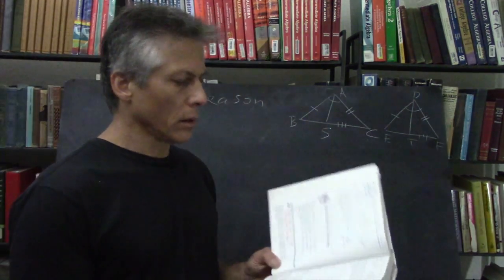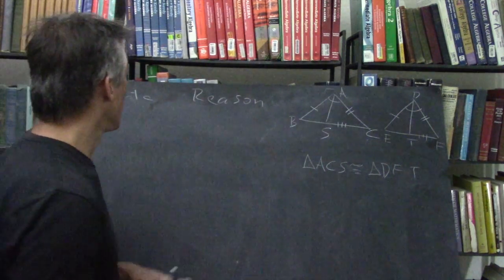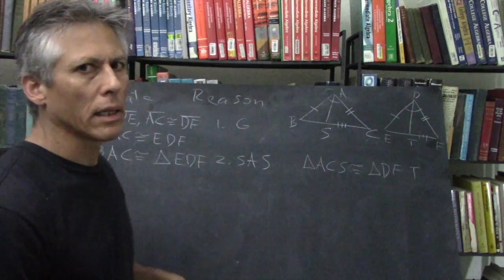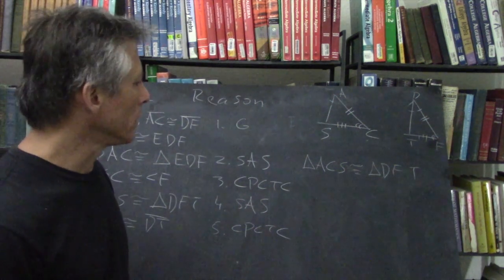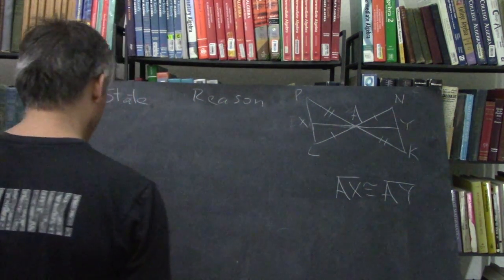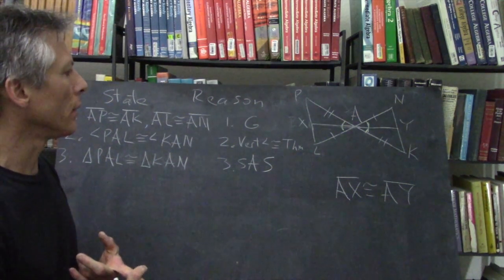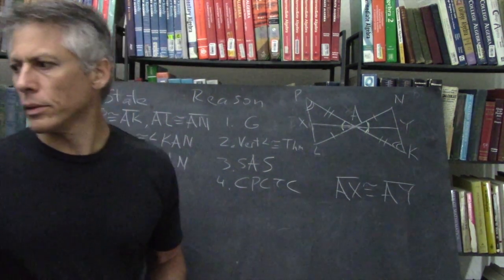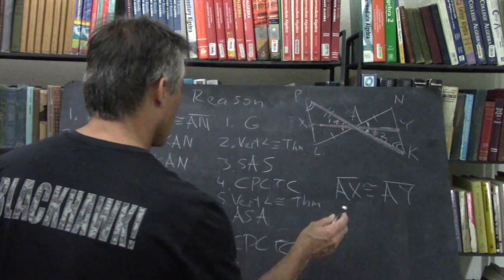4-6 Pt 1 Sequential Congruent Triangle Proofs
Proofs in which you have to follow the patter: show one pair of triangles congruent; use CPCTC; show another pair of triangles congruent; use CPCTC.

Classroom Exercises #1, 2.